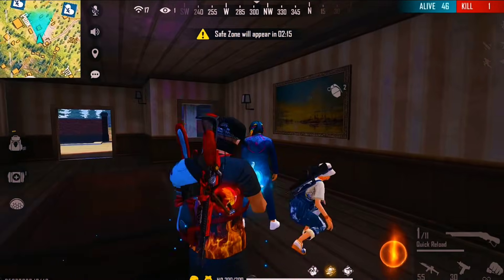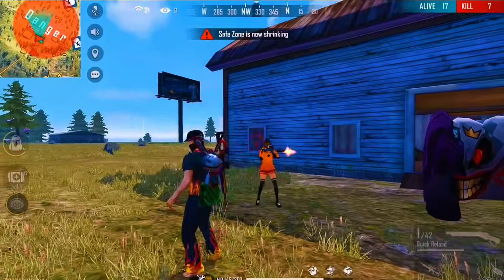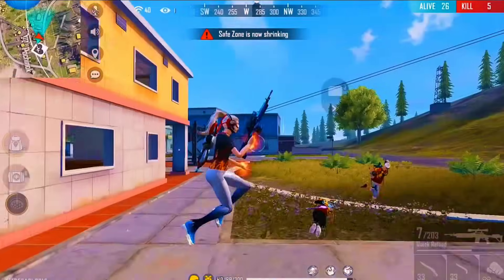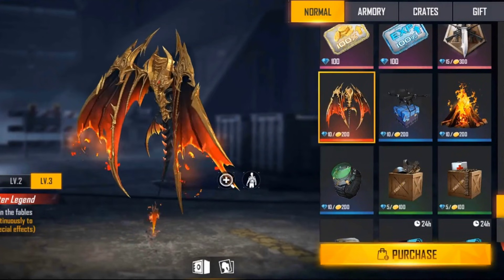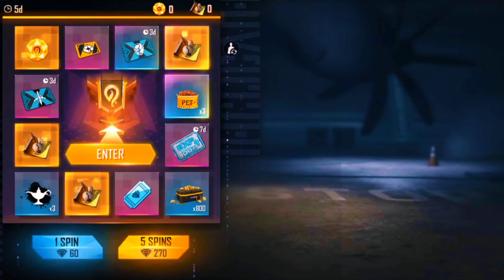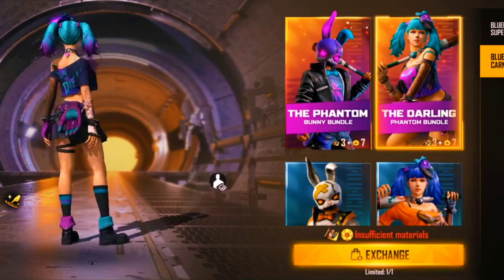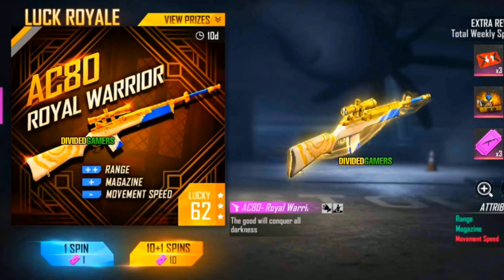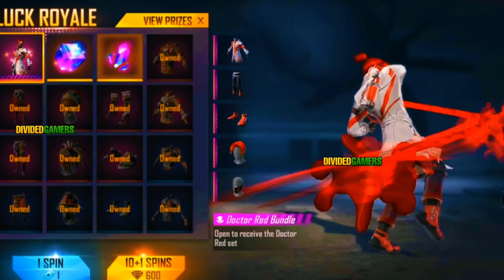Kill chori song redeem code | free fire diwali redeem code | Diwali song redeem code 2021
If you seen my discrimination thank you you much ♥️
and hope this video helpful for you
and please need your support 🇳🇵